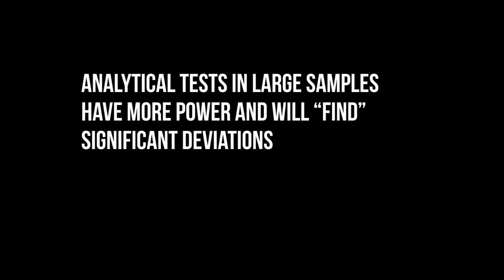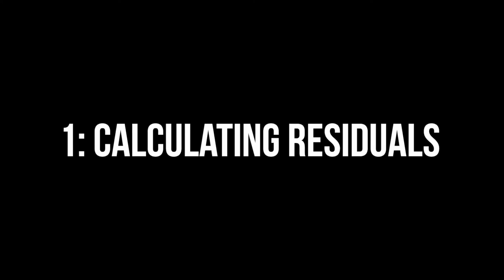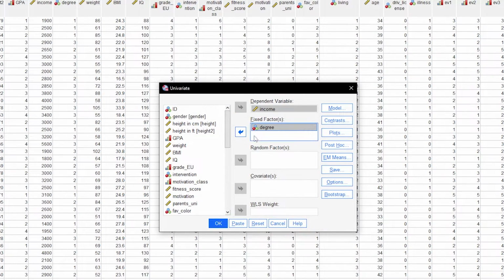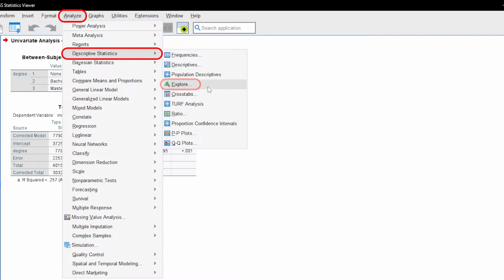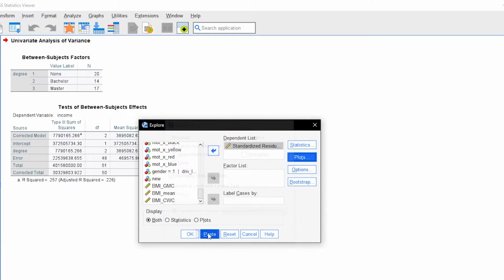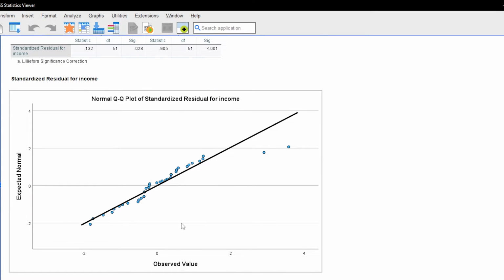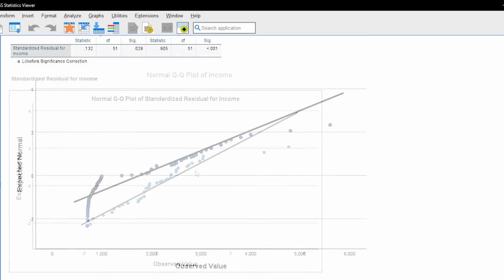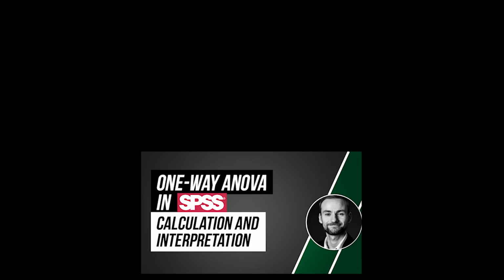One-way ANOVA in SPSS - checking normality assumption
The main requirement of the one-way ANOVA, next to the interval or ratio level for the test variable, is normal distribution. However, not the test variable has to be normally distributed, but rather the residuals.

Residuals are essentially what the model (ANOVA) predcits for your test variable compared to what your test variable actually looks like in your dataset.

Despite there being three ways to test for normal distribution, the Shapiro-Wilk-test, a histogram or a Q-Q-plot, I will only show the latter for the following reason:As with all analytical tests, large samples have more power and will “find” significant deviations from normal distribution, even if those deviations are negligible. Therefore, caution is advised when blindly trusting a p-value.

Please refer, among many other publications, to Lantz, B. (2013). The large sample size fallacy. Scandinavian journal of caring sciences, 27(2), 487-492.

Eventually, put emphasis on the plots, mainly a histogram or a q-q-plot. I prefer the latter since one can manipulate the histogram with a proper "bin width".

Final note: a z-standardization before plotting a histogram or q-q-plot is optional.
You will only see a slightly different histogram (reminder of the bin width) with less cliffs on the inside. The q-q-plot is not affected, hence my advise to use this as a test for normal distribution.

⏰ Timestamps:
0:00 Introduction and overview
0:22 Shapiro-Wilk-Test - why not to use
0:42 Q-Q-Plot creation and interpretation

If you have any questions or suggestions regarding checking the normal distribution for the one-way ANOVA in SPSS, please use the comment function. Thumbs up or down to decide if you found the video helpful.

Support channel? 🙌🏼